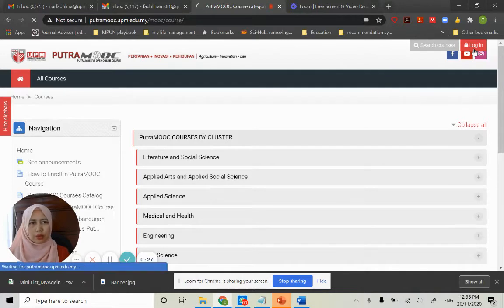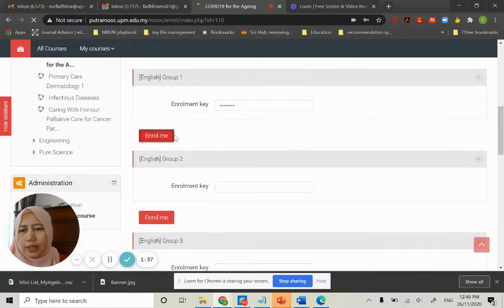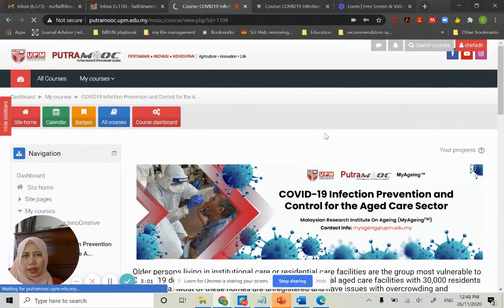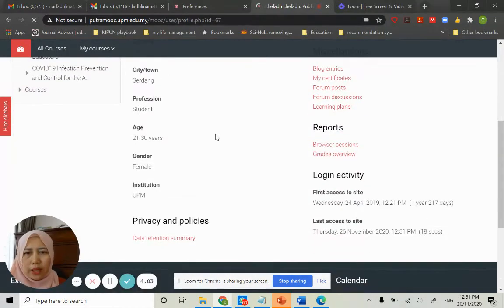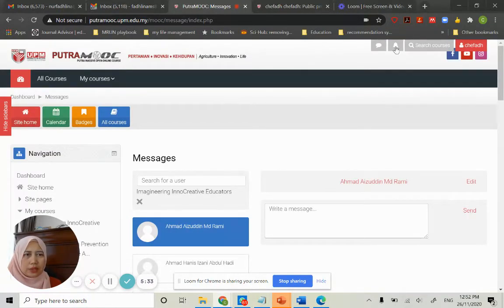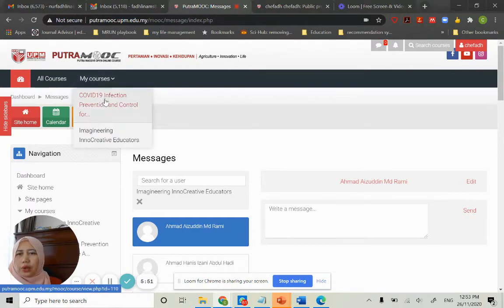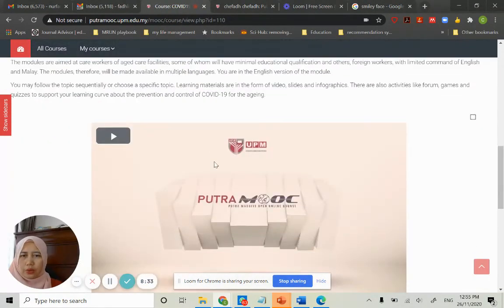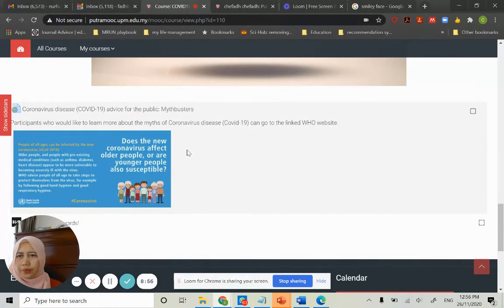PutraMOOC || Tutorial to login, enroll, message, set preferences and participate in PutraMOOC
This video provides a walkthrough on how to enroll, login, enroll, message, set preferences and participate in PutraMOOC course.